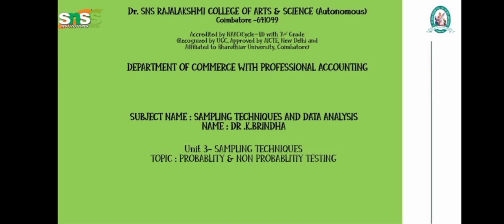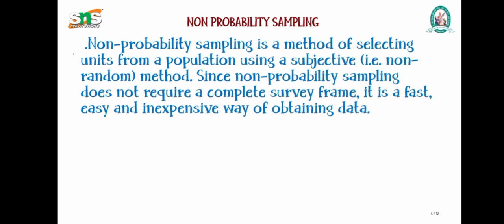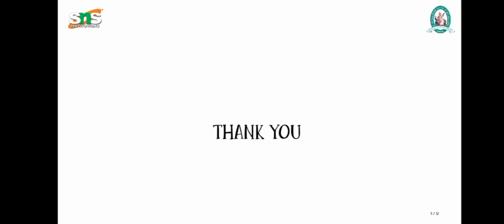PROBABILITY & NON PROBABILITY SAMPLING